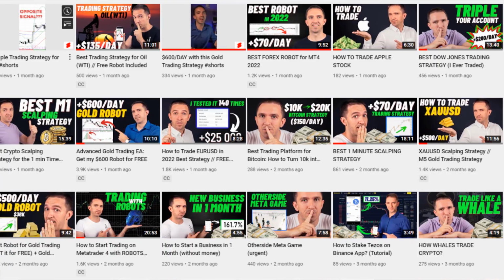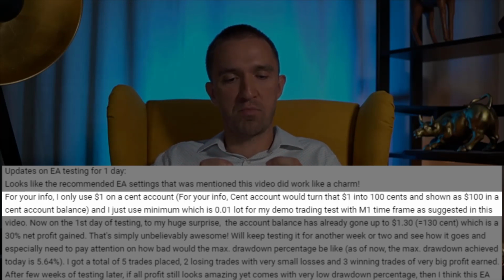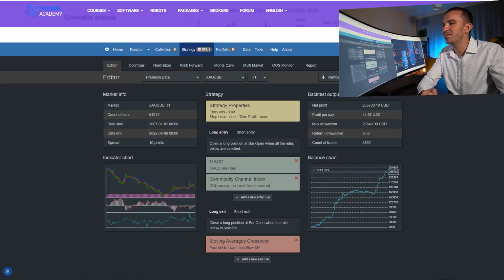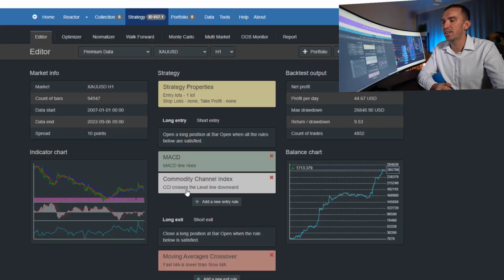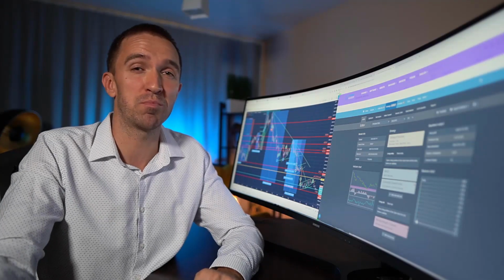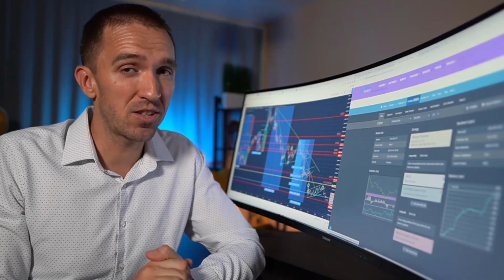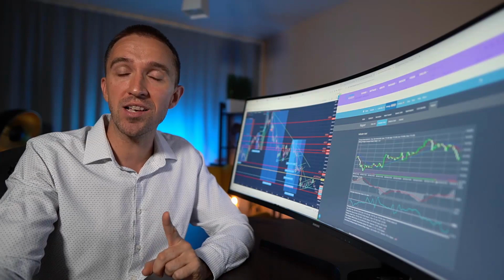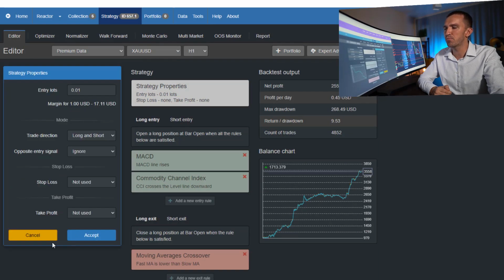How to Trade Gold in a Small Account // MACD Strategy Explained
00:00 What are the cent trading accounts
02:11 Sponsor; AAAFx
02:57 What to know about the MACD Strategy
04:31 Backtesting the MACD Strategy
04:42 How to trade GOld in a small account
07:36 MACD Strategy Explained
10:53 Final Words about Gold Trading

We would suggest you tade Robots on a Demo account until you are satisfied with the results.

Remember that backtesting is great and useful and it is much more than just a manual strategy, but backtesting does not guarantee future performance!

So I might receive a tiny commission if you use the links I provide. But there is no additional charge for you! Thanks for supporting my work. This way, I keep recording the videos weekly.